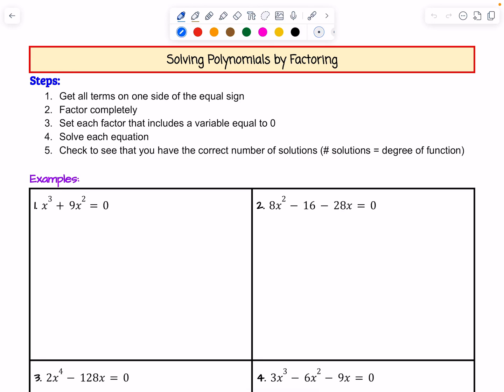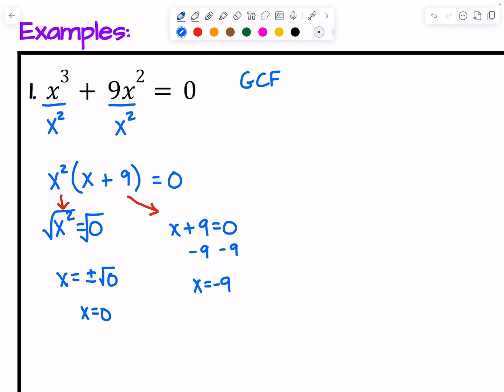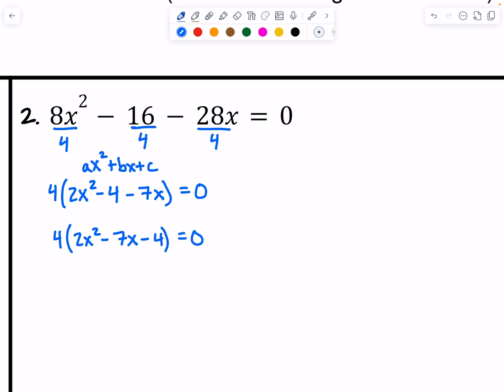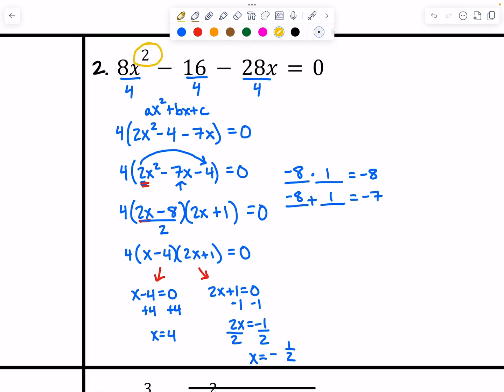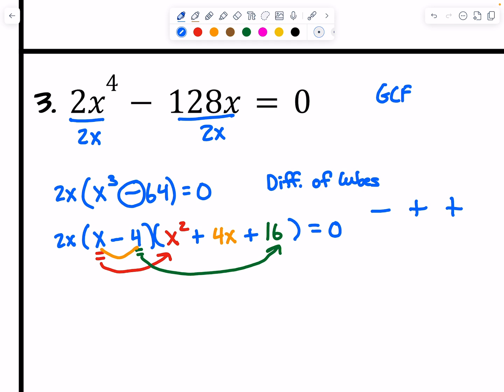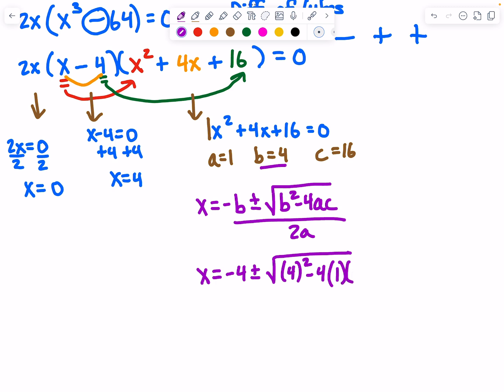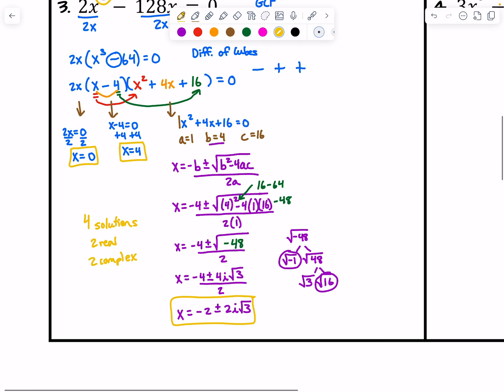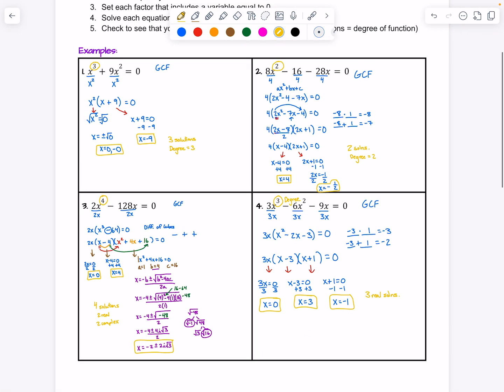Solving Polynomials by Factoring